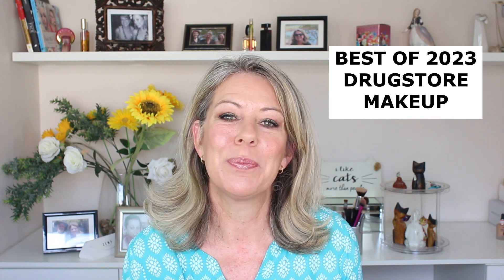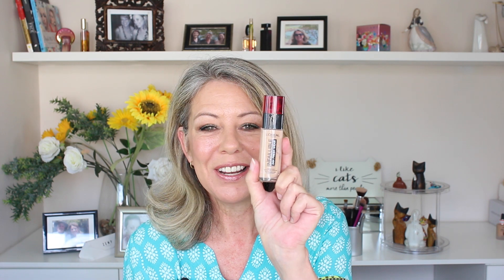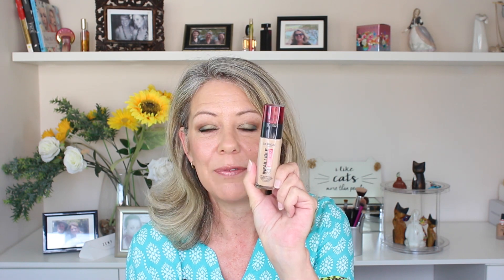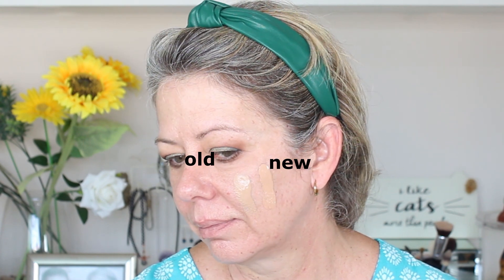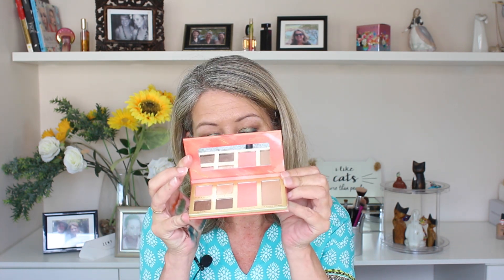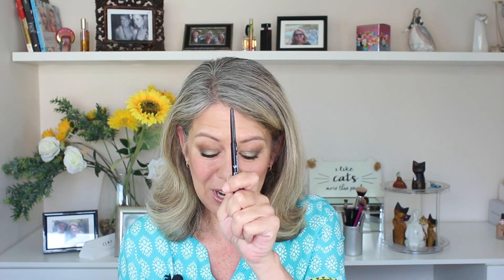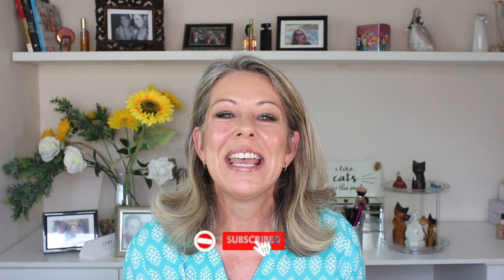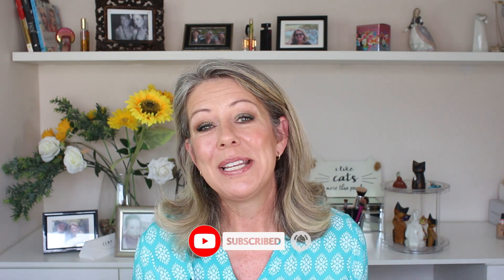Best Drugstore Makeup 2023 | Things I Have Been Loving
Hi guys
These are products I have loved throughout the year. A few of these, I only discovered very recently, but they have fast become firm favorites. Let me know what you have loved this year!

My skin type : I am 53 years old. I have normal/combination skin with texture (enlarged pores), fine lines and wrinkles.